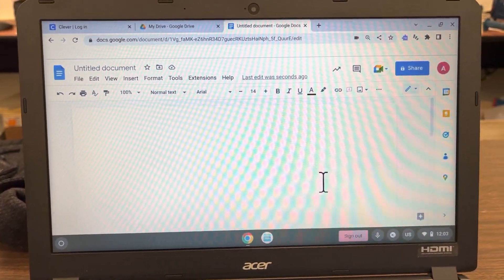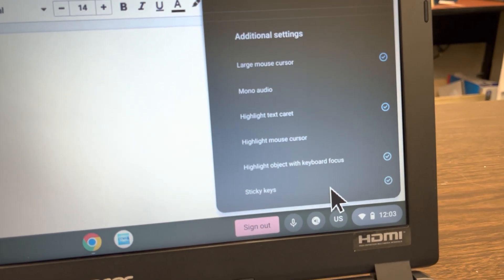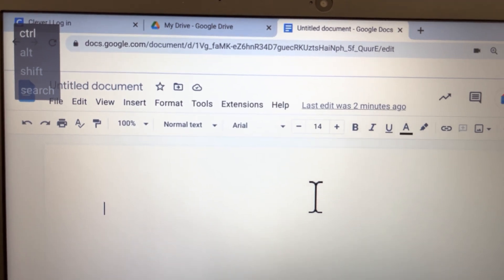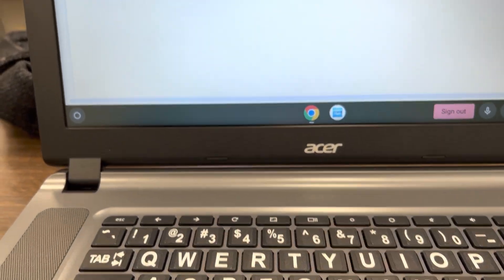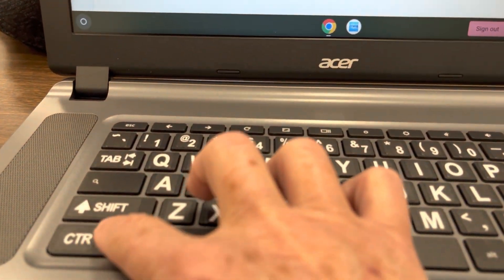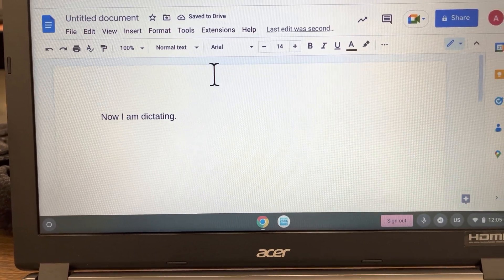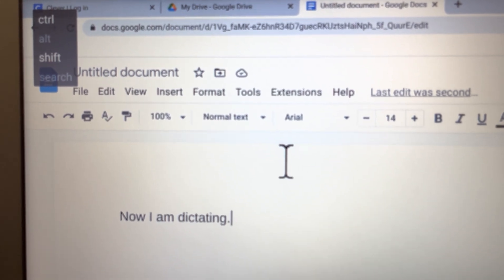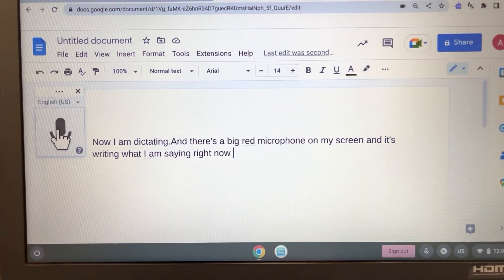Chromebook Sticky Keys Voice Typing Zoom Accessibility Options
This is a short description of using sticky keys and voice typing and magnification on a Chromebook.￼

Sticky keys, voice typing and zoom Notes and How-To

Modifier keys: a special key (or combination) on a computer keyboard that temporarily modifies the normal action of another key when pressed together. On a Chromebook, the main modifier keys are control, alt, shift, and search. Keyboard shortcuts using modifier keys let you do all sorts of things without using your mouse, like zooming in and out, selecting text, opening new tabs or windows).

Shelf: The row of apps and buttons at the bottom of the screen.

- Check settings
Go to accessibility options in settings by clicking the settings button on the bottom right (in the shelf)
Open accessibility
Click dictation on, it shows a check when enabled
There’s an option to set large mouse cursor
Sticky keys is at the bottom of the list, click that on

- Use Control Plus to zoom in on page area
Zoom in with sticky keys by tapping control once
A sticky keys window opens in top left, it shows a list: control alt shift and search (these are the modifier keys). Control is highlighted (looks brighter). This means control is held down
Tap plus. Text and buttons in the page area get bigger
Sticky keys automatically turns off after the one tap of plus key
To keep control key held down for multiple presses of other keys, press it twice when you turn it on. In the sticky keys window control is now highlighted and underlined. Now you can tap plus and minus to zoom in and out
Hit 0 to go back to the default 100% view

- Use Control Shift Plus to zoom in on everything, including tabs and the things in the shelf
Do this with sticky keys by pressing control twice and pressing shift twice
In the sticky keys window control and shift are highlighted and underlined indicating they will stay "stuck" down after other keys are pressed
Now you can tap plus and minus multiple times
Turn off the sticky keys by tapping control and shift key again (the sticky keys window disappears)

- Use dictation
To dictate there's a microphone button in the shelf, click it on and off

- To use Voice Typing large microphone button in Google Docs
While in Google docs, go to tools menu and select Voice Typing
The keyboard command for voice typing is control shift s
Press control and shift, sticky keys window shows those keys are held down, now type s
A big red microphone is on screen, what you say appears as text in the document
Use mouse pointer to click it on and off
You can hold and drag the microphone button to another location